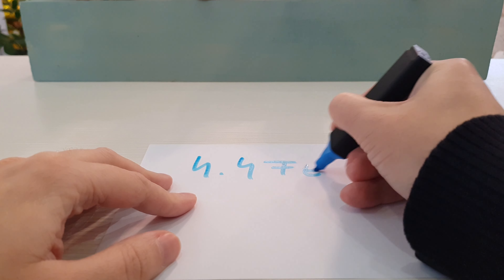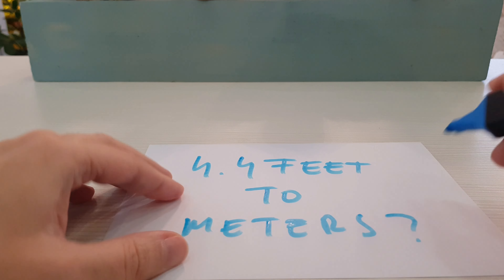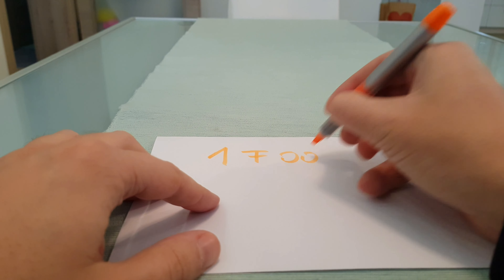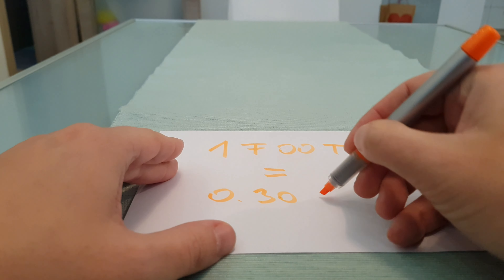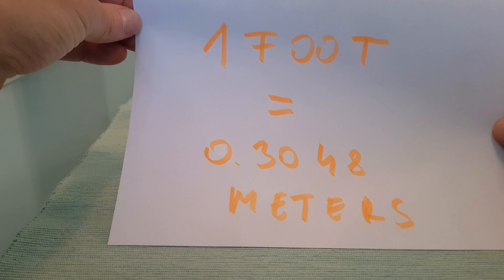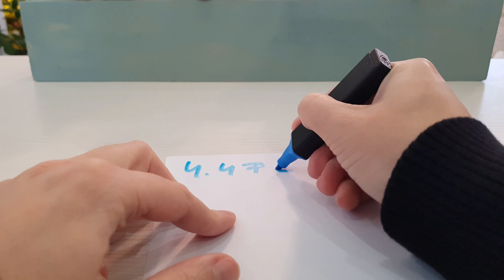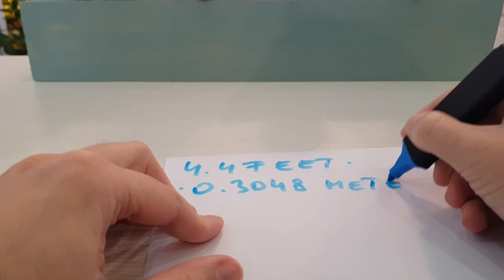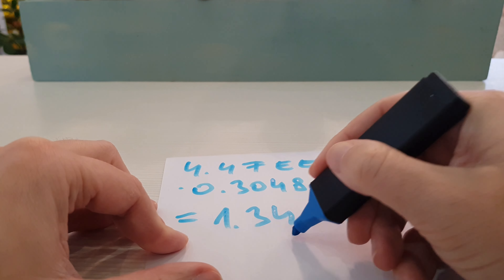4.4 feet to meters?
4.4 feet to meters? 4.4 feet to m? meter feet conversion convert meter